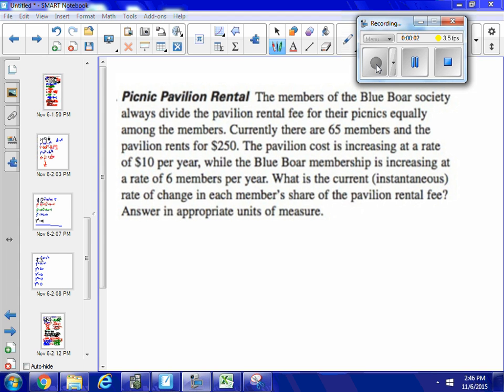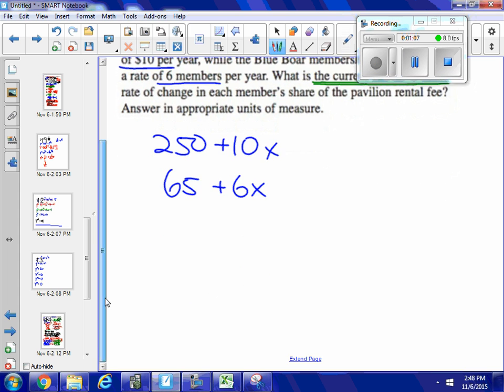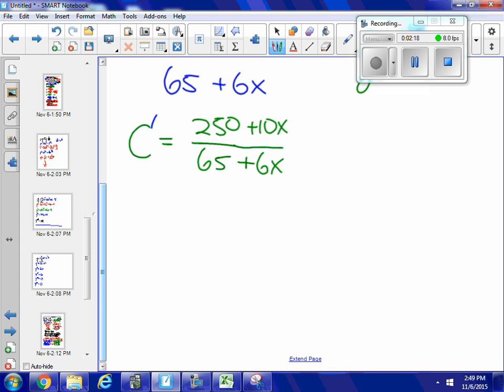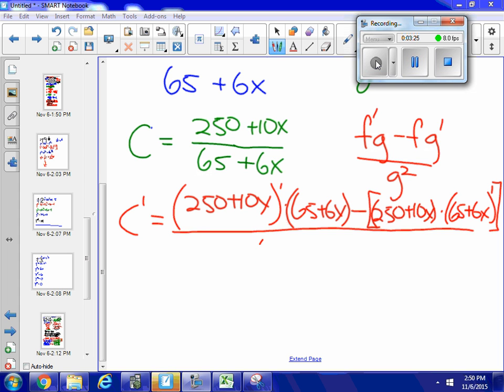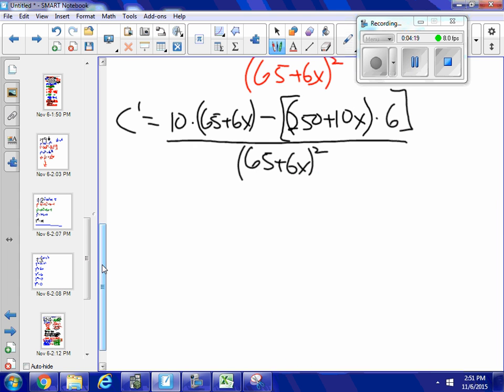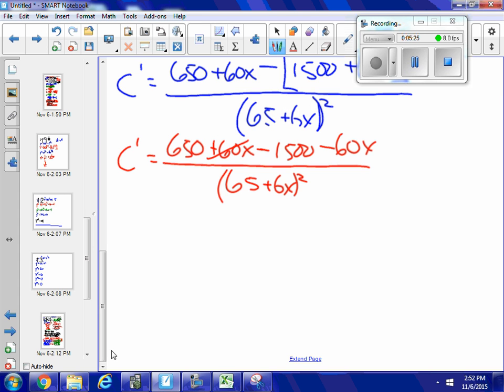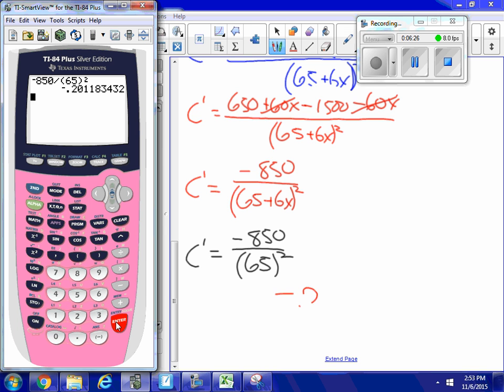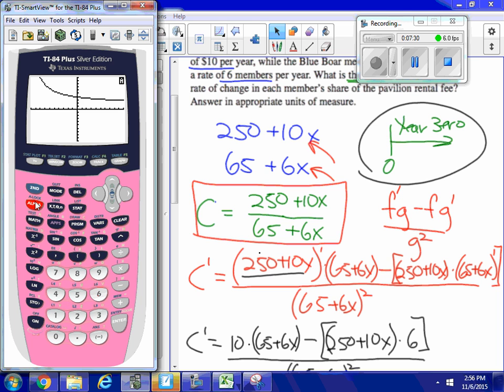Word problem with rate of change of cost per member of a club